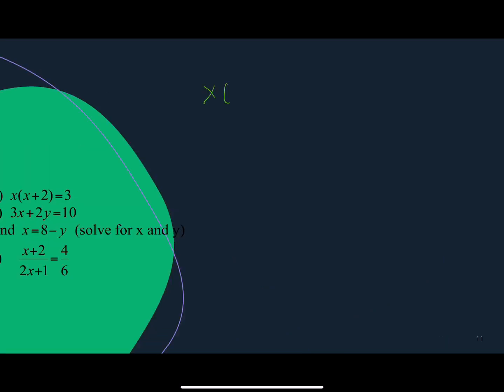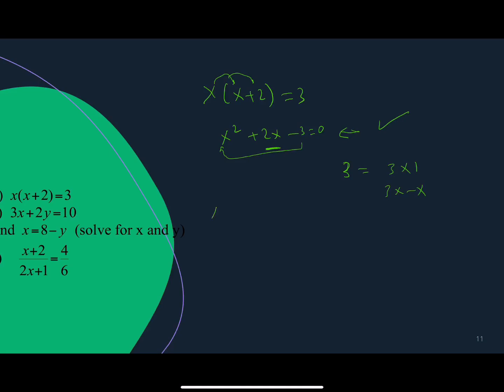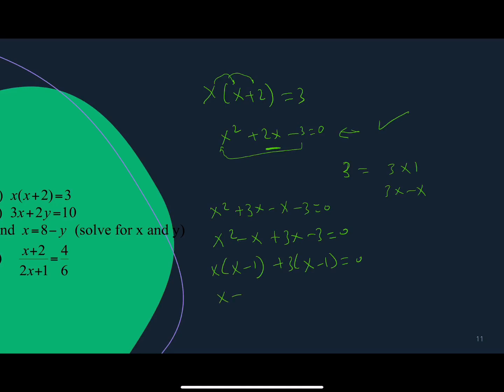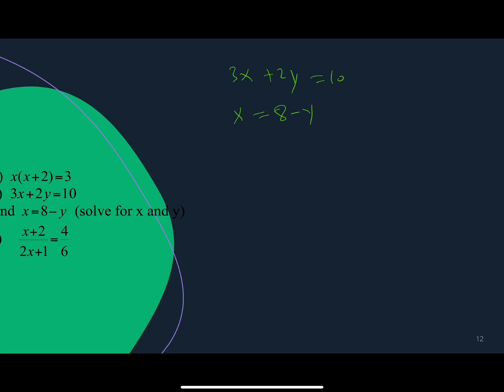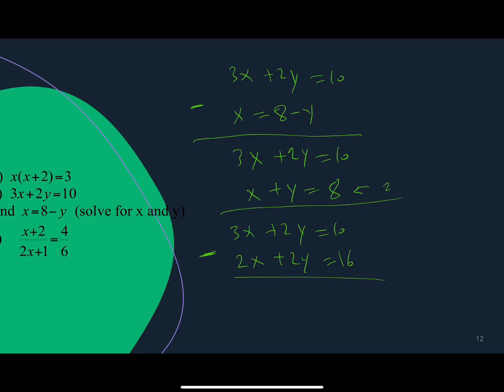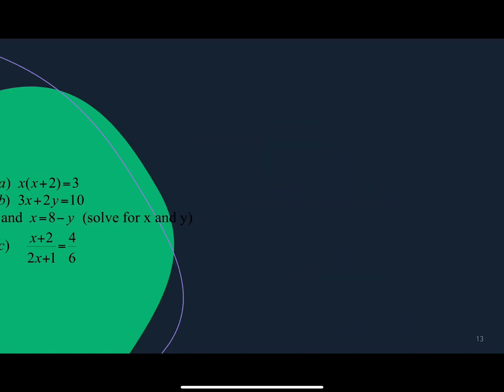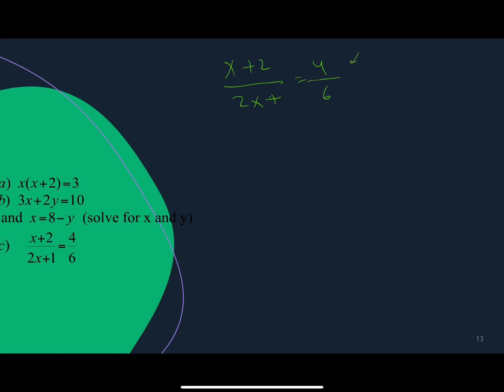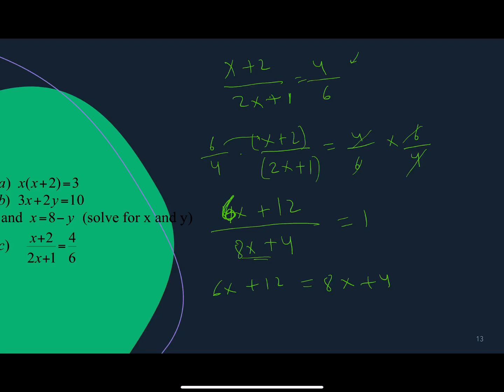Lecture 2: Examples on Algebraic simplification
Examples on Algebraic simplification